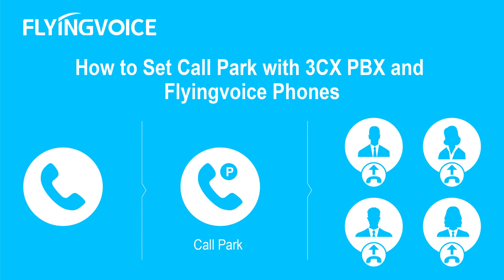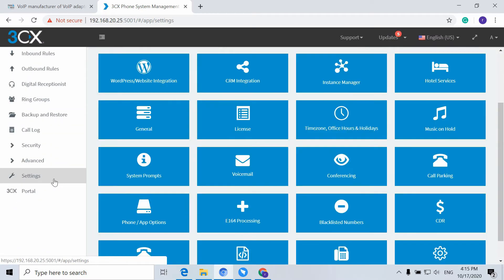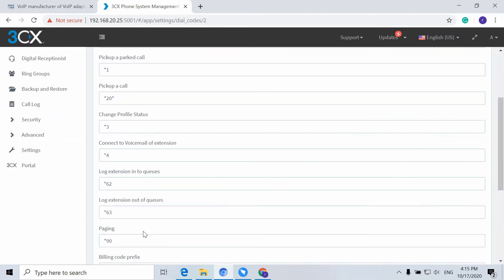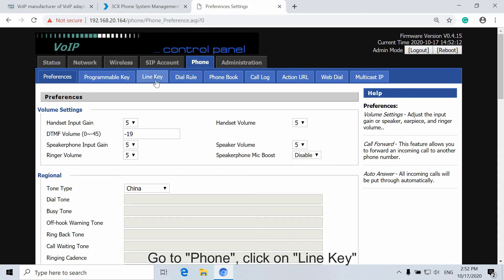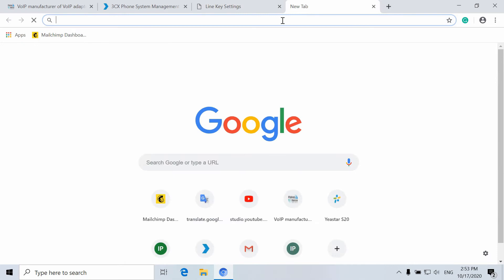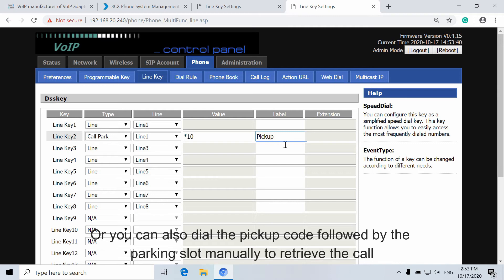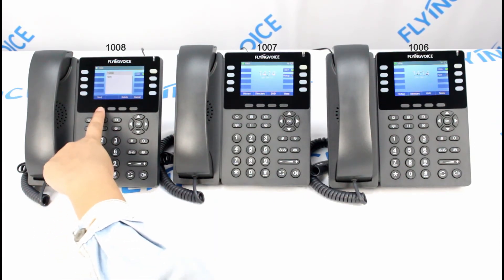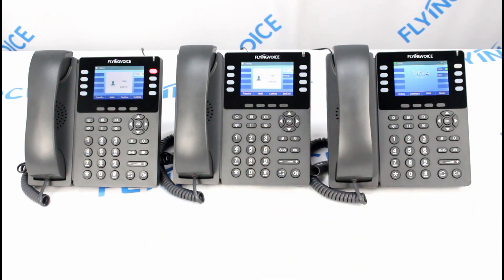How to Set Call Park with 3CX PBX and Flyingvoice Phones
Call park is a VoIP phone system feature that allows users to park a call on a special extension and then retrieve it from another phone (for example, a phone in another office or conference room).
To retrieve the call quickly, we can set up a pickup code on the phone's management page. Or you can also dial the pickup code followed by the parking slot manually to retrieve the call.